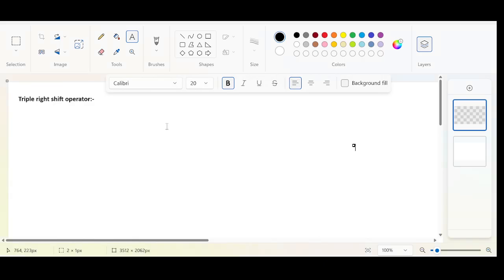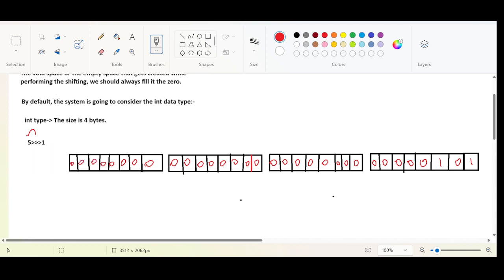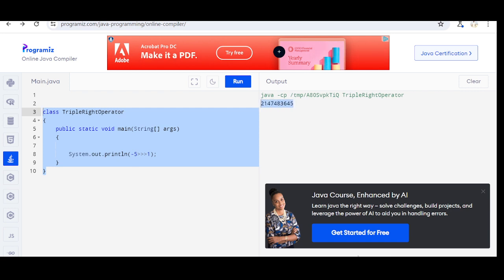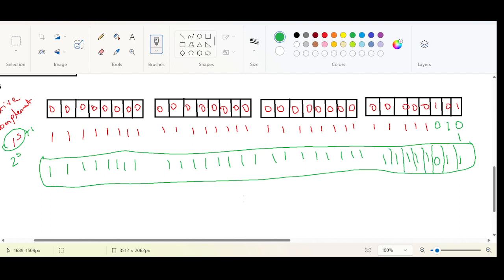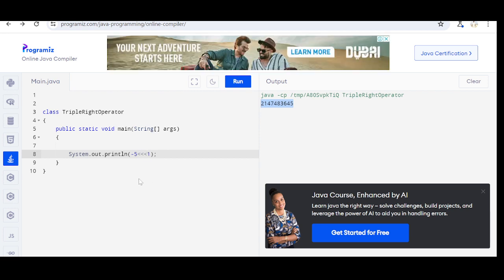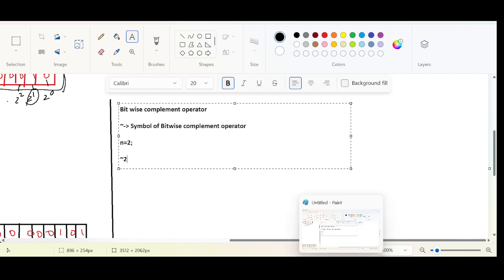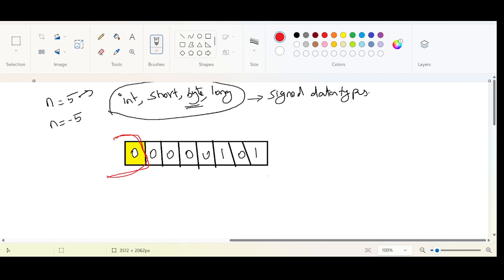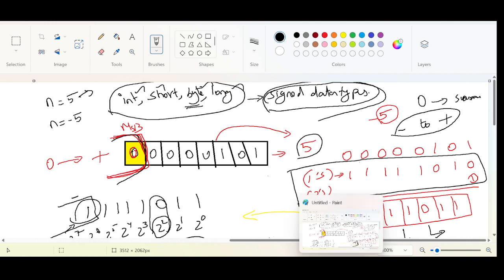Java Fundamentals 10- Triple Right shift operator and concept of 2's complement and its importance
Triple Right shift operator/Bitwise operator/representing negative and positive number in s signed data types/Concept of 2's complement/Importance of 2's complement conversion